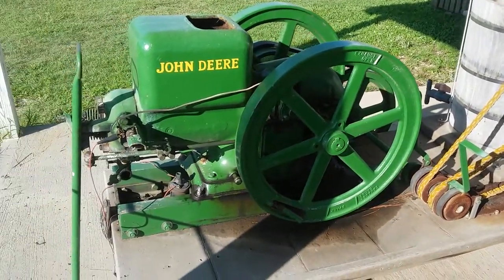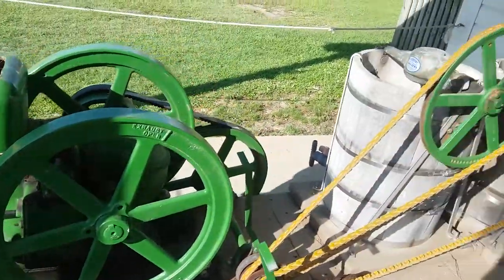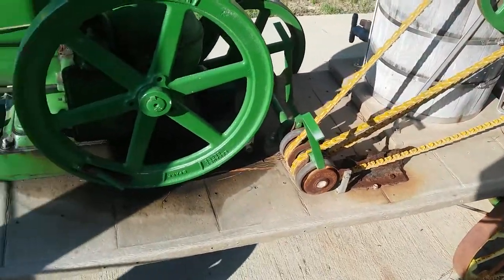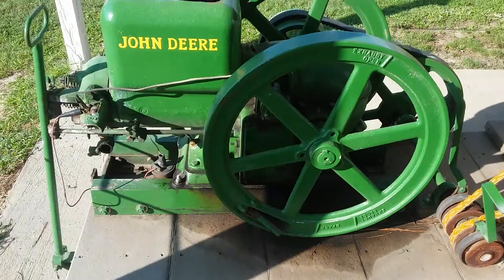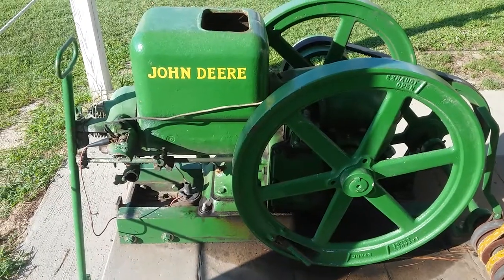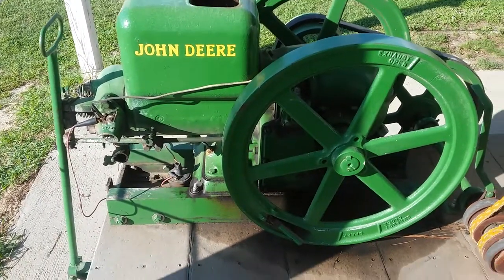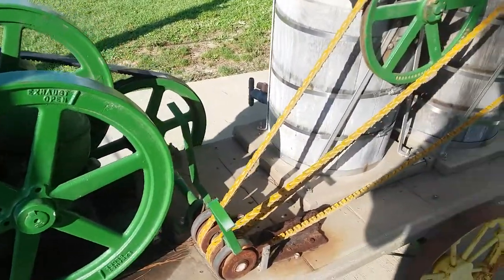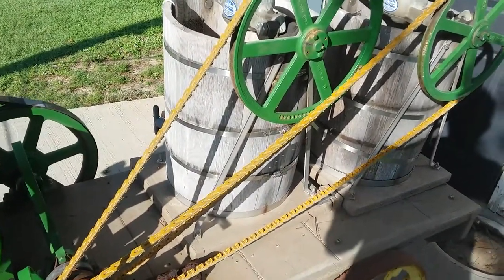Ice cream churns powered by Hit and Miss engines. All Rights Reserved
Homemade ice cream is a  delicious treat but shortcuts can help produce it.